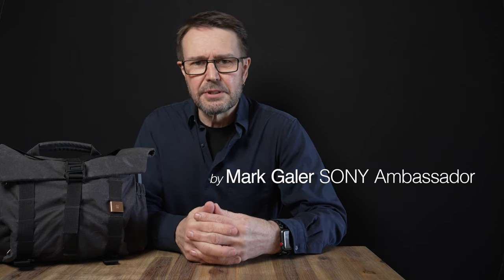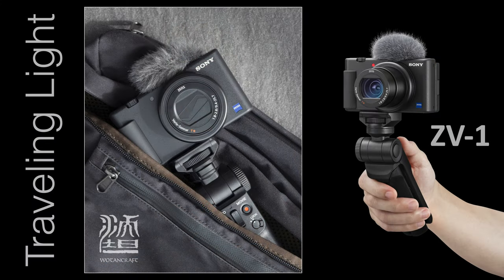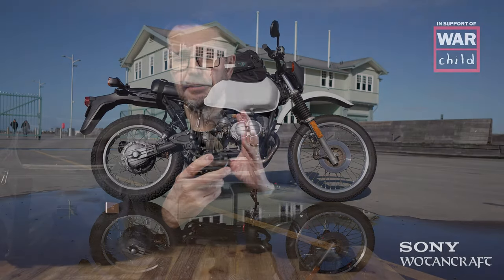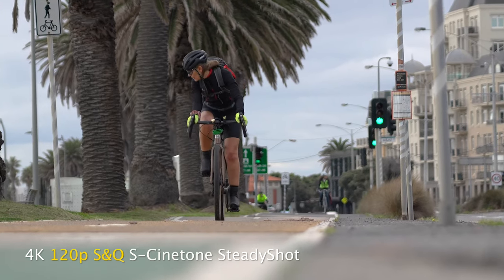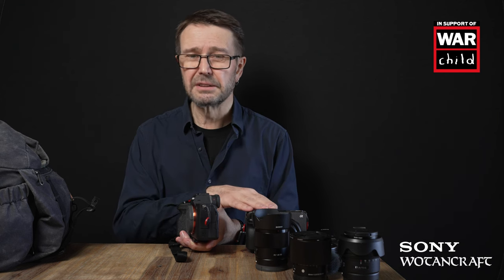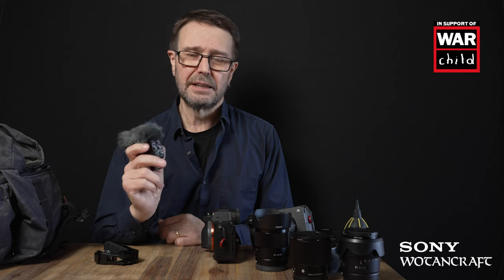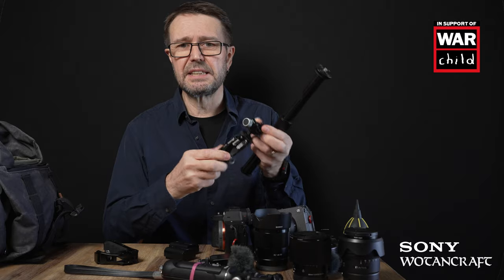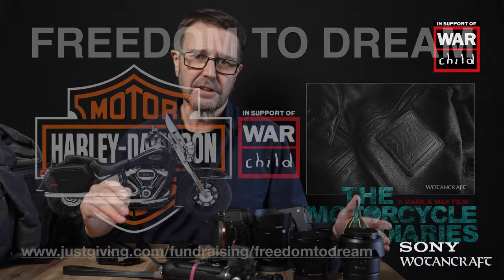What's in my Vlogging/Adventure travel Messenger Bag - Updated version to include the new FX30